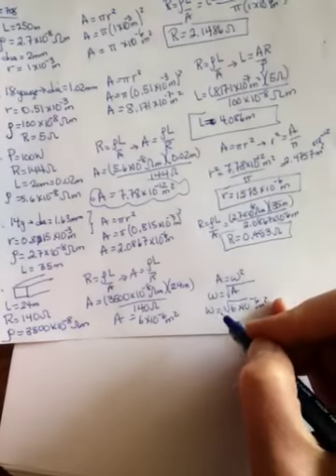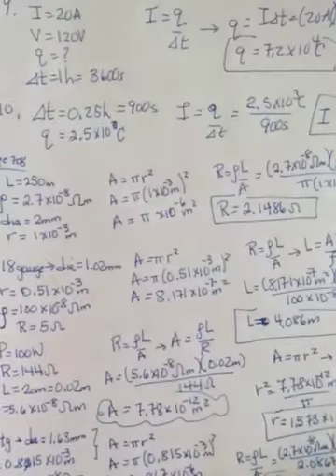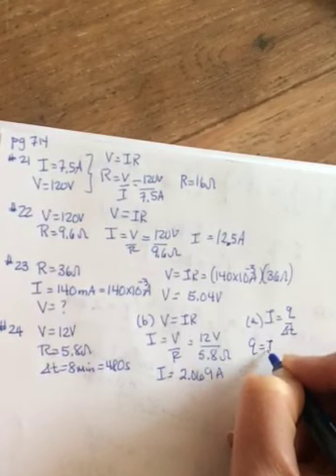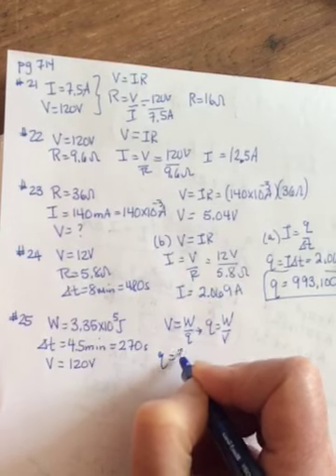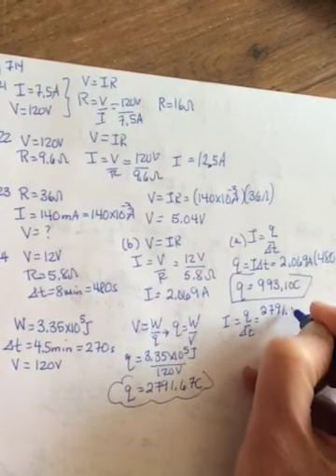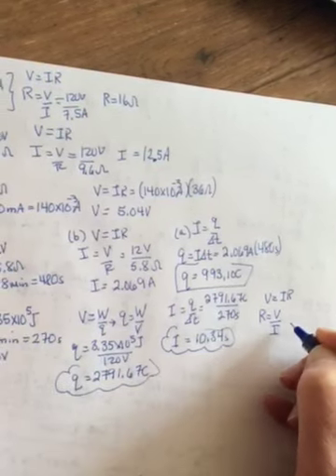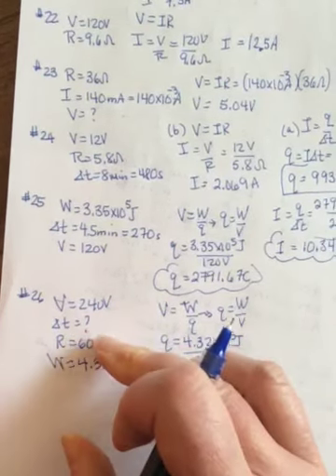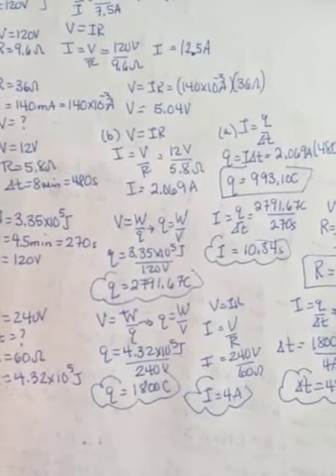Physics 12 Ohm’s Law Questions Page 714 #21-26